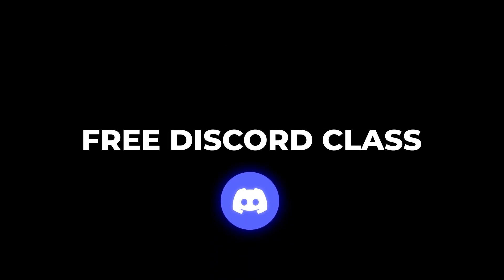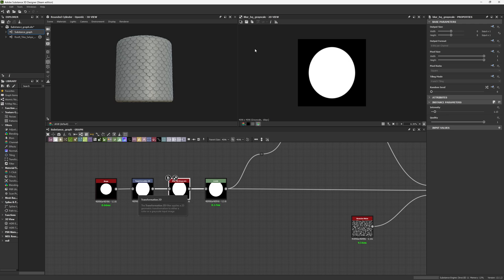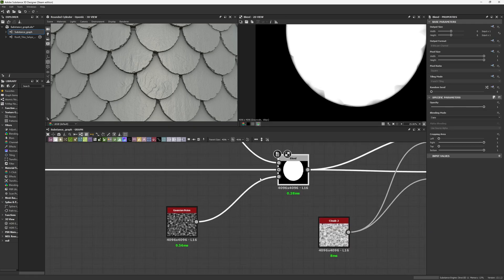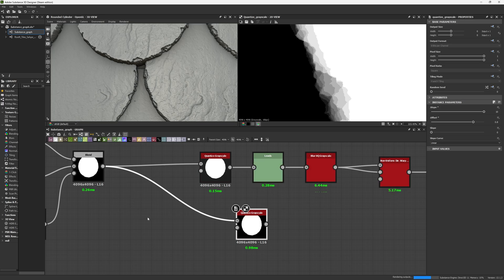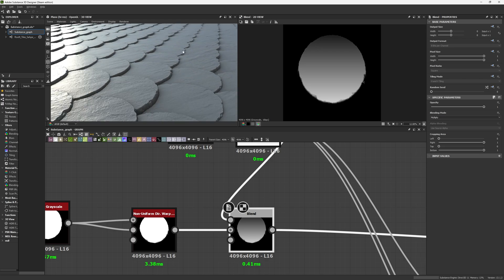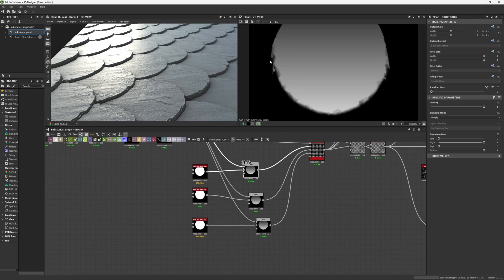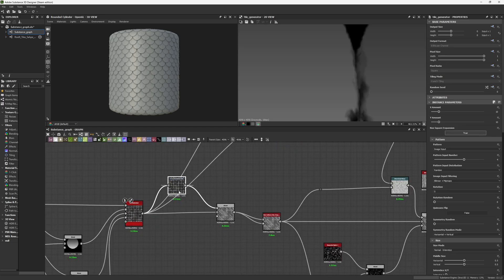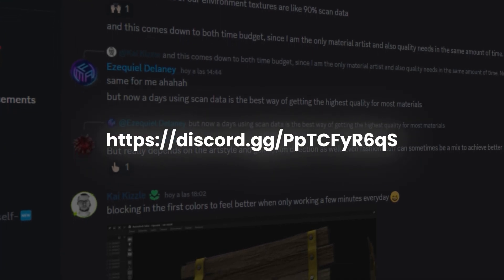How I made a roof-Top Pattern in 5 Steps!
I have learned this as a Professional Material Artist with 5 years of experience. Now I share this knowledge every week with a free Discord Class.
Last week we went over the creation of Roof Material in Substance Designer, I will upload this material in parts so you can see all the creation process of this material!

At 20: I started Selftauhgt to get into the Game Art Industry as a Material Artist

At 24: I grew my community to more than 600 people, started mentoring, made a full brand for the community, and got back into the industry by joining Fast Track Studio.

Future Material Artists is a Community focussed on learning what professionals know to students, so they can become the future Material Artists of the industry.